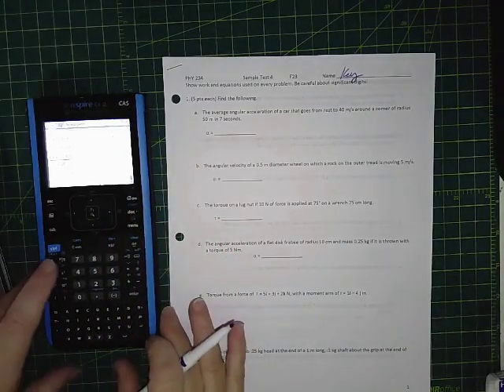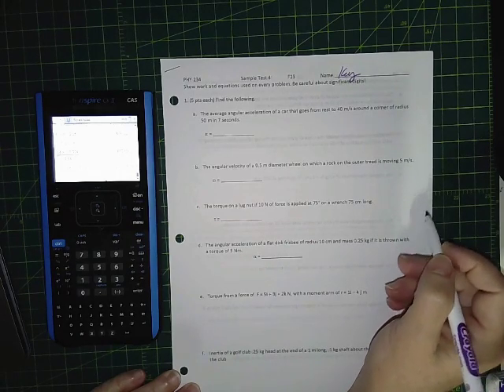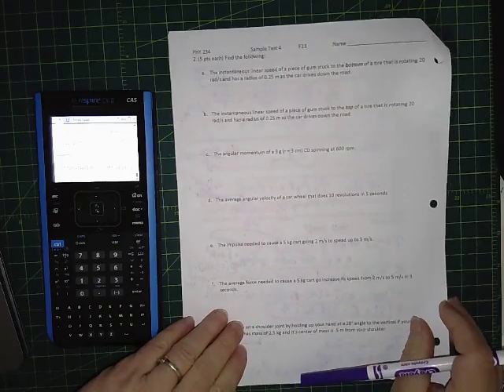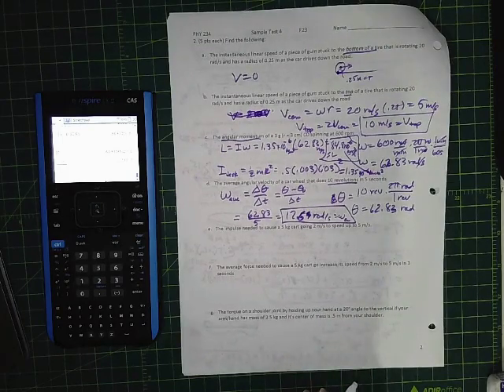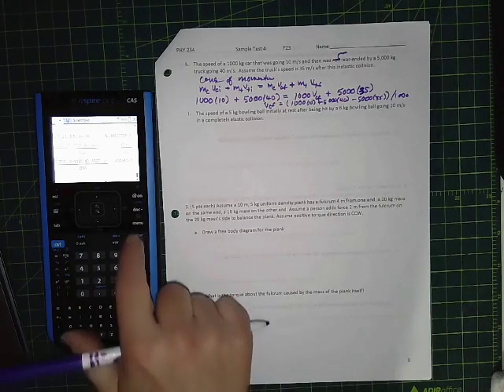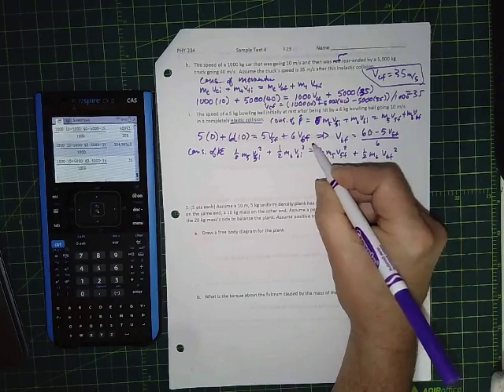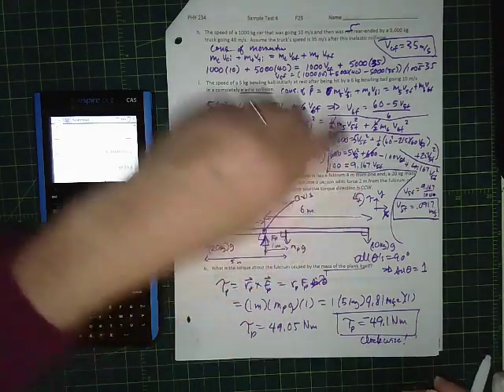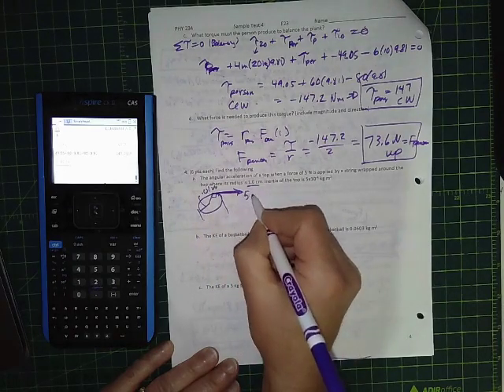PHY 234 Sample T4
Solution to sample test 4 for Calc-based physics at College of the Ozarks